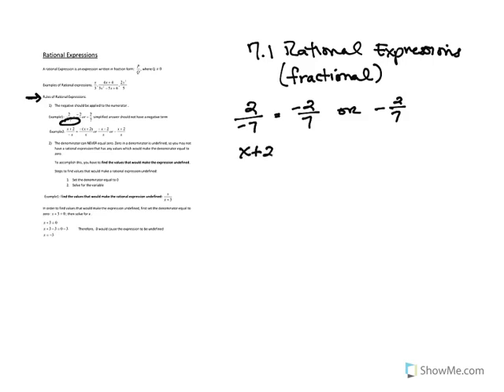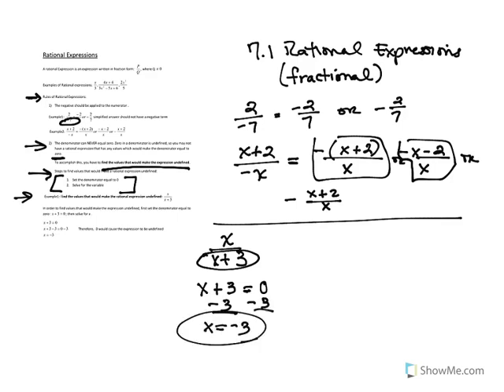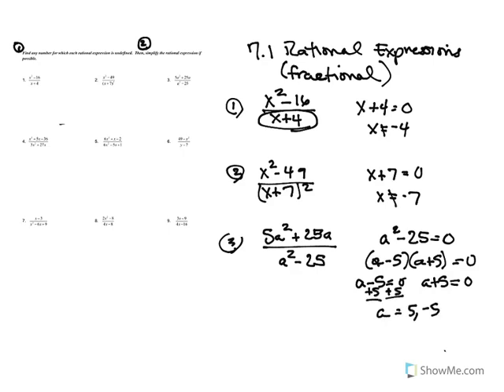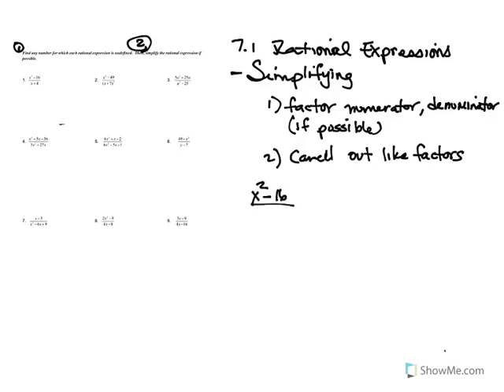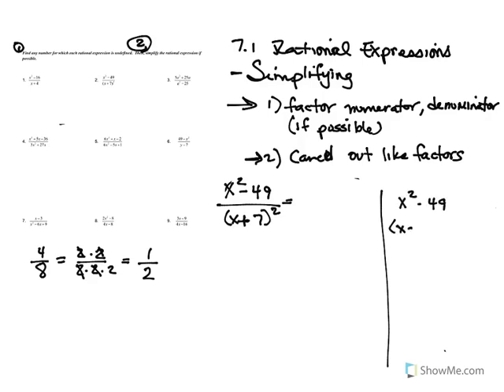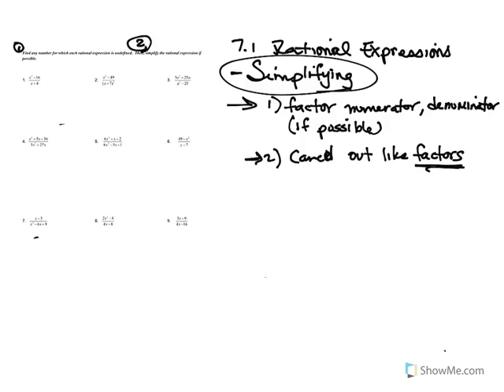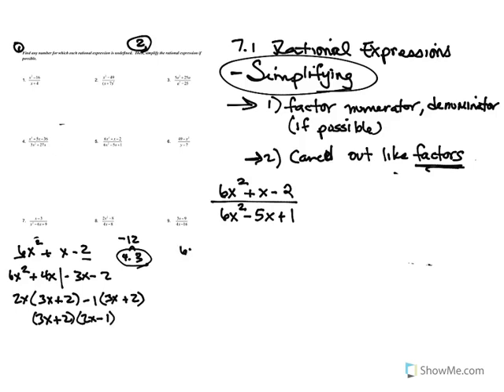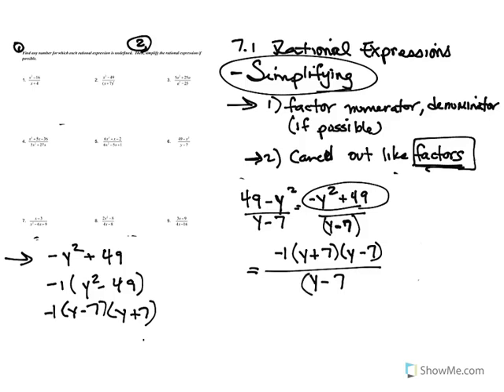7.1 Simplifying Rational Expressions (pt1)